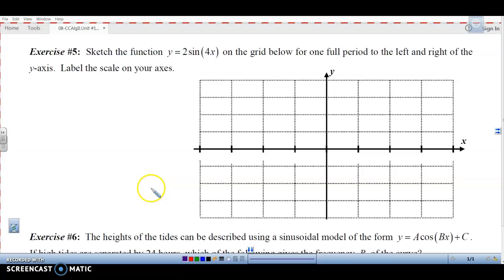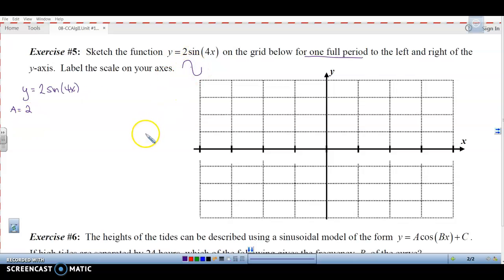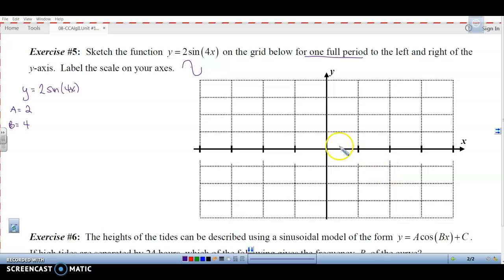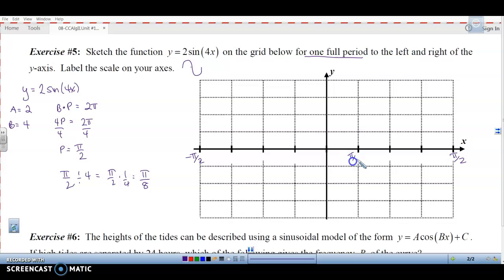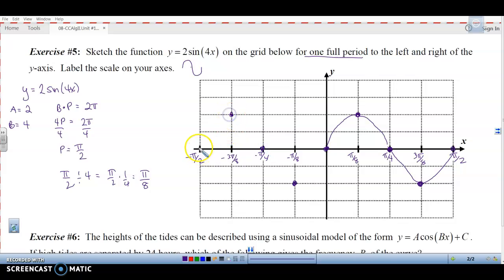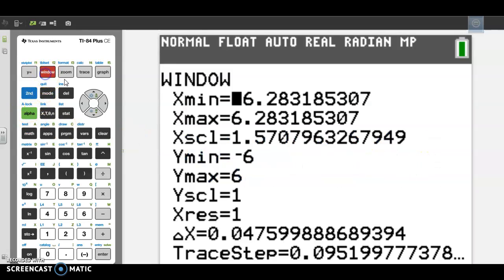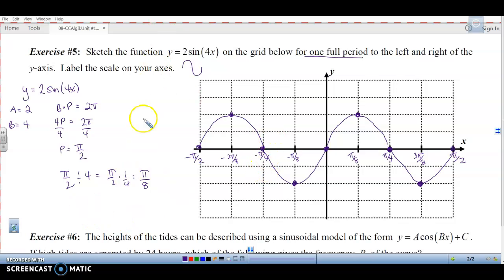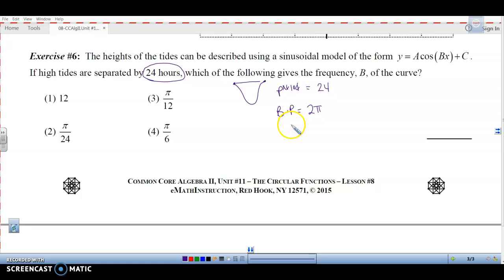A2 Rest of U11L8 Frequency & Period of Sinusoidal Graph